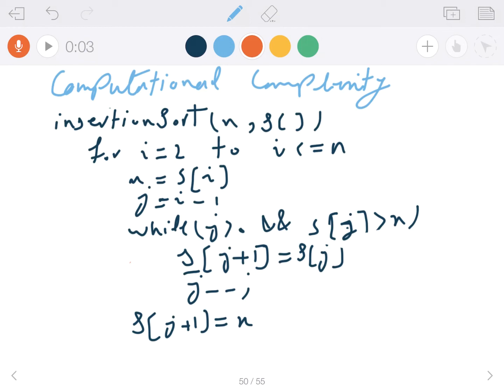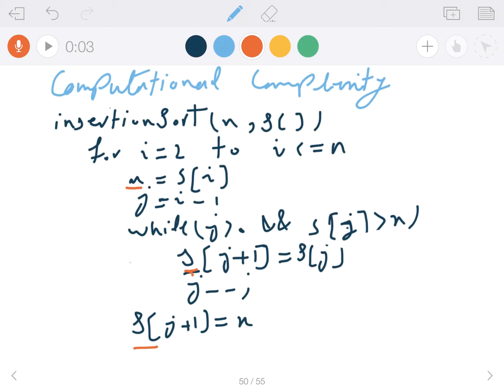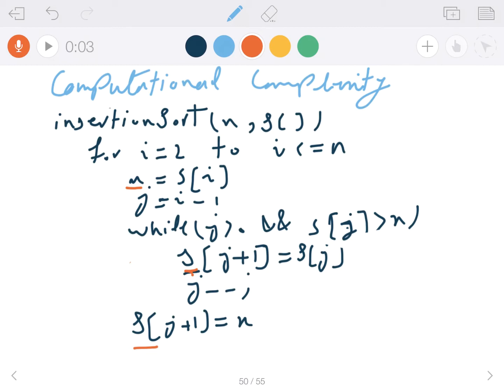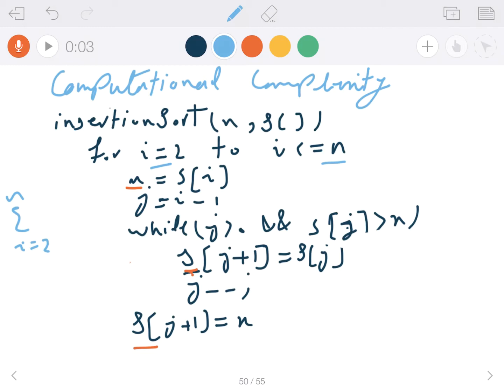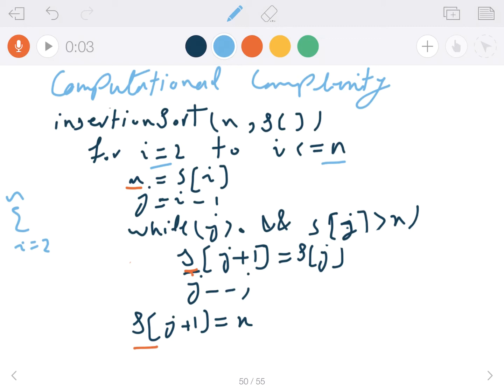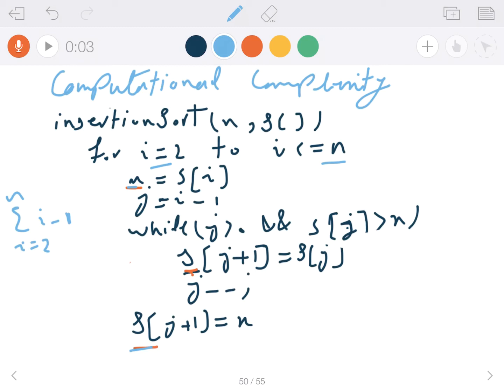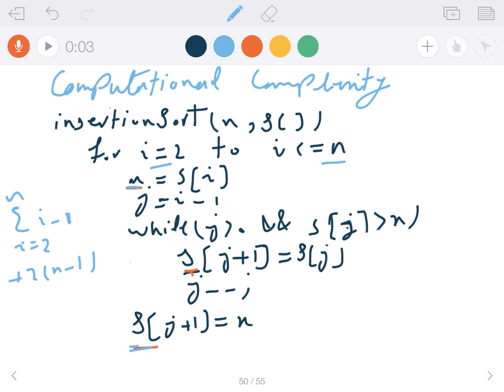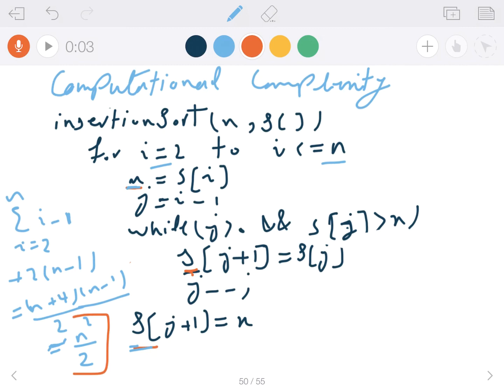Computational Complexity - Insertion Sort Worst and Average Case for number of assignments